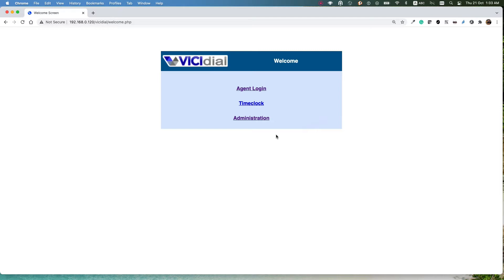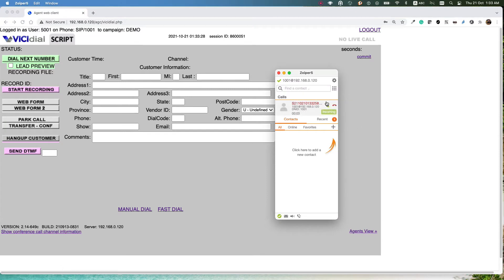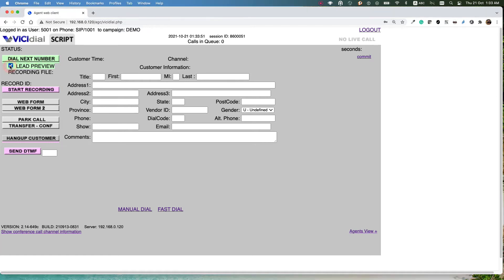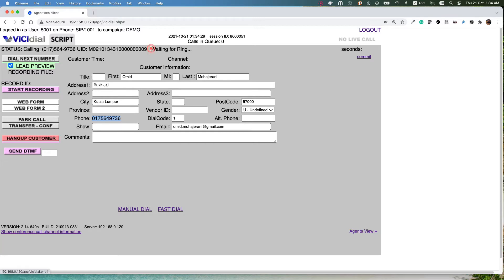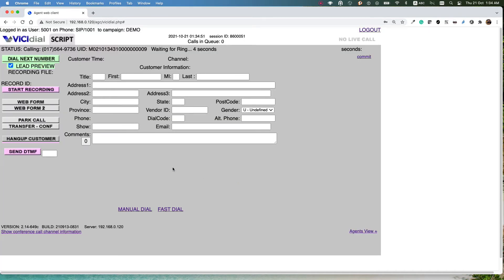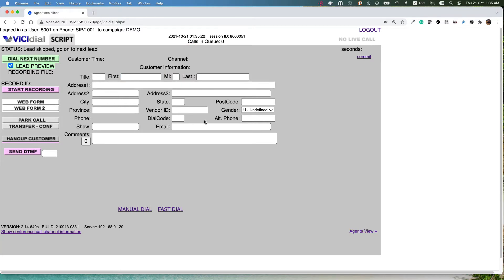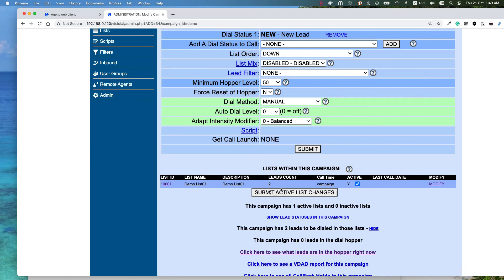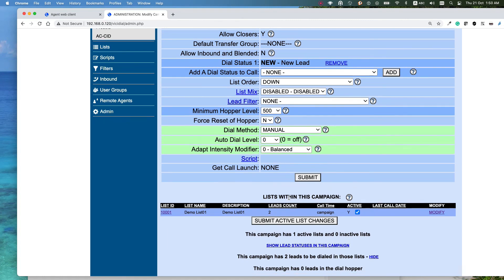VICIdial Configuration Part4 - How to Load Leads in VICIdial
In the previous lesson, we have learned how to create a campaign, Login to the Agents Panel, and do a manual Call. There is another method of manual call that we call Preview Dialing.

In Preview Dialing We can load the customers that WE want to call and Agents can Call Them with one click instead of entering the customer Number manually. In VICIidal We named customers as Leads and a bunch of Leads needs to be loaded in a List.

In this video, First I will show what preview dialing is and then we will learn how to load leads in VICIDial